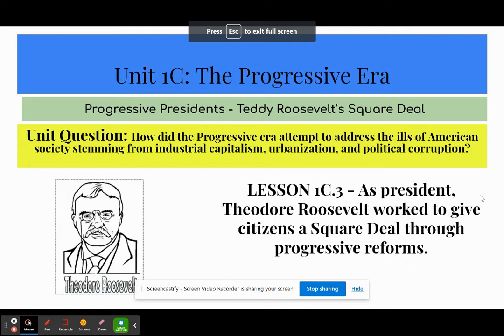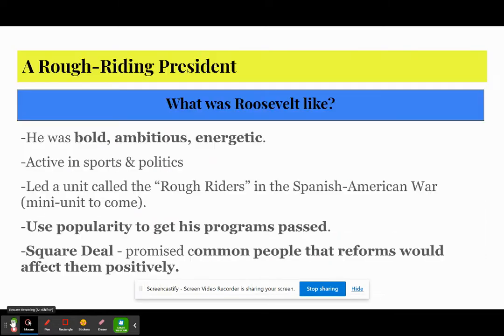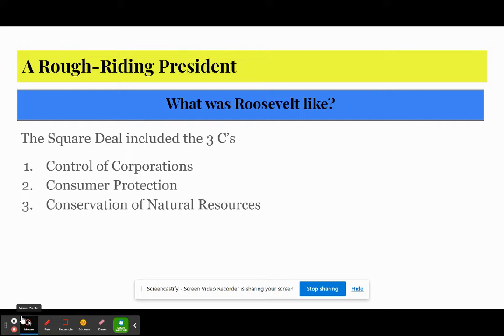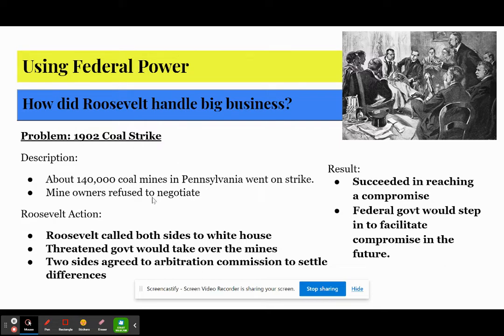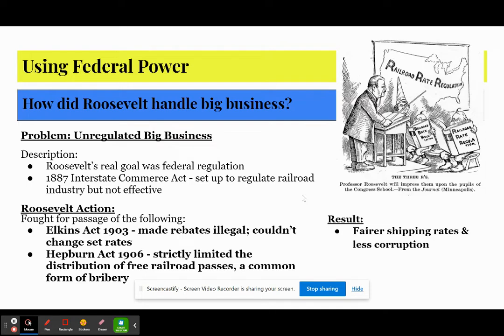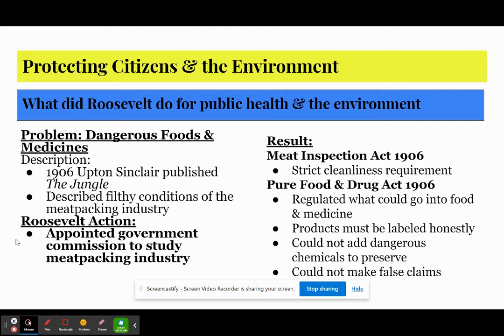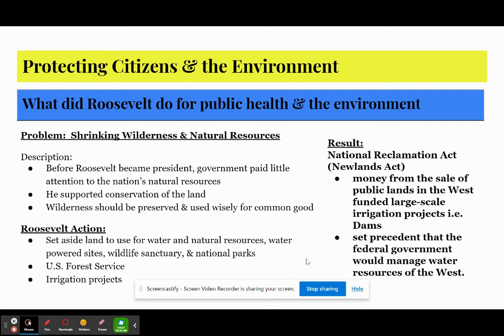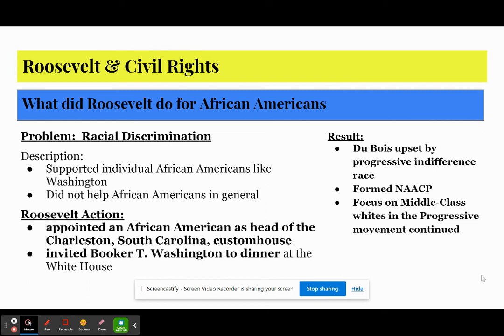1C.3 Roosevelt's Square Deal